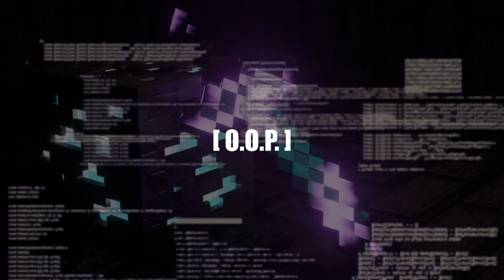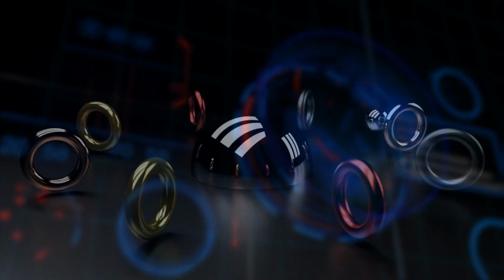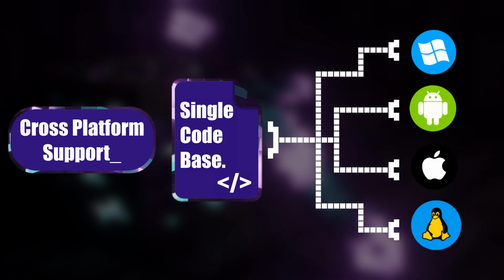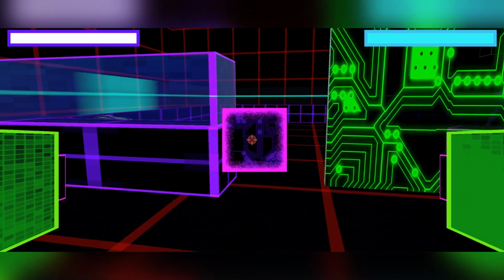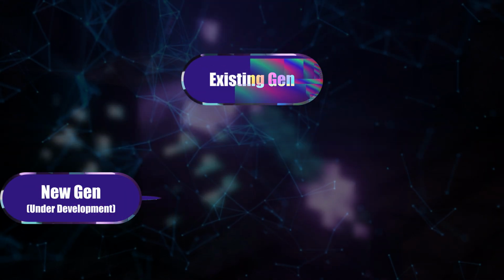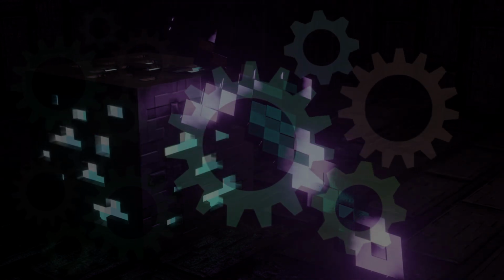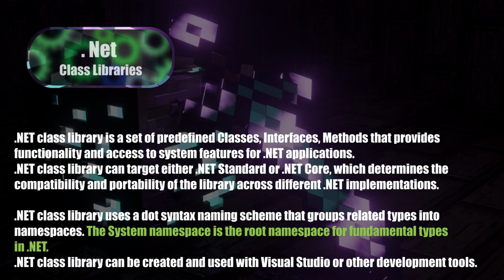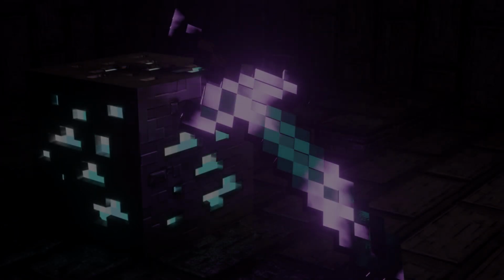C# Tutorial series for Beginners Introducing C#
Class_00_ Introducing C#

In this video we're going to introduce "C Sharp" coding Language. And we made this course as easy as possible to understand, elaborating everything about C# coding from beginning to advanced.